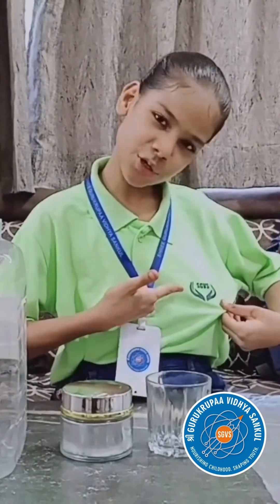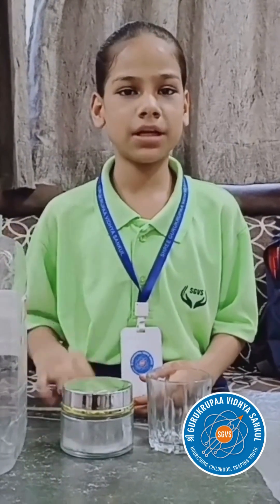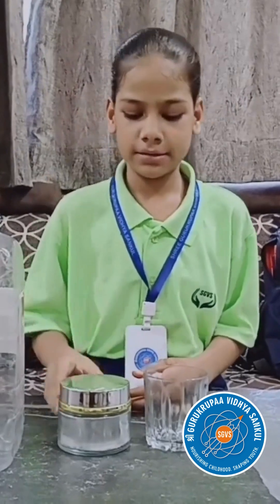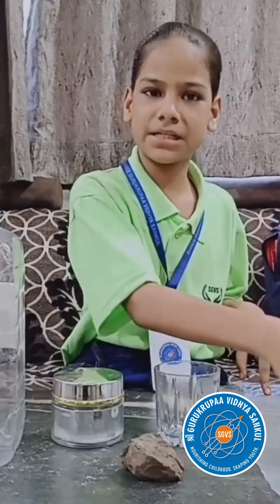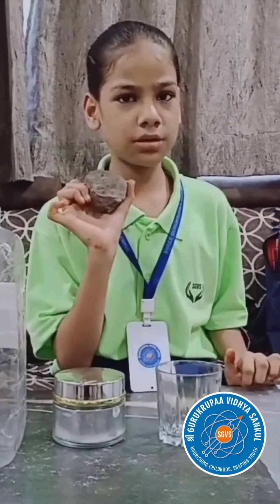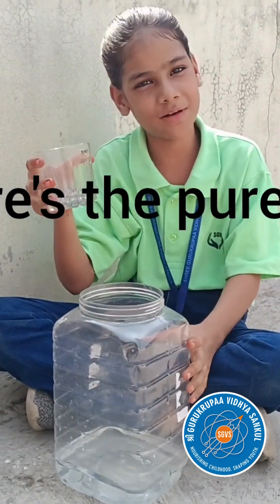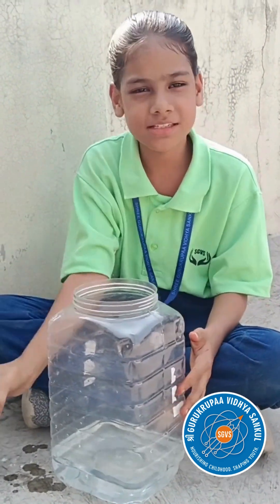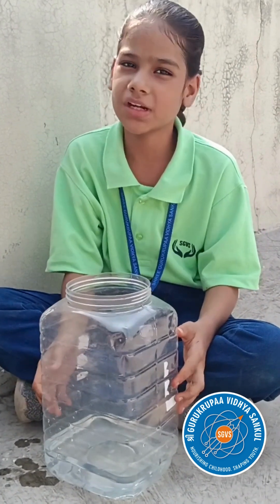*Grade 6, CBSE students* took part in a *water distillation experiment* .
At SGVS, Grade 6 CBSE students took part in an exciting Water Distillation Experiment as part of their Summer Holiday Assignment🌞

With great enthusiasm, they observed each step 🧪, learned how soluble impurities are removed 🚱, and discovered the importance of clean water for health and hygiene 💧

A perfect blend of fun and learning that made science come alive! ✨📘👩‍🔬👨‍🔬